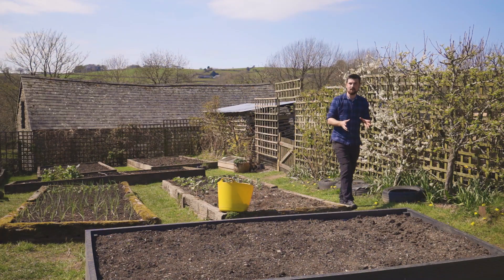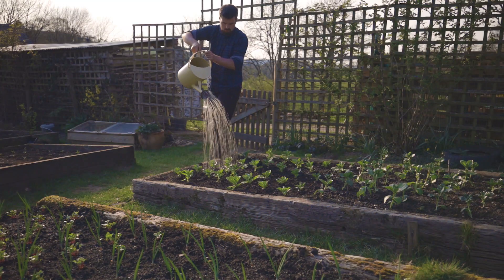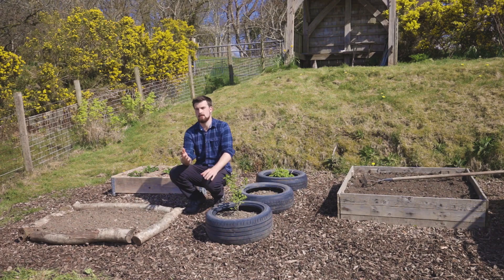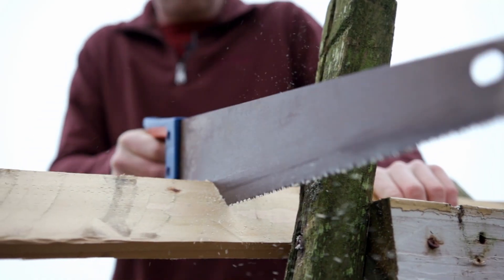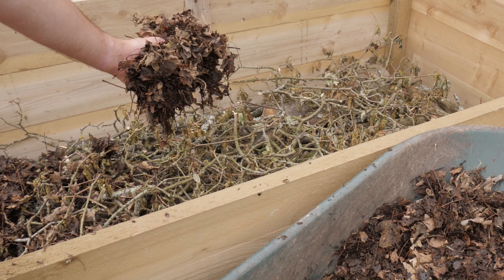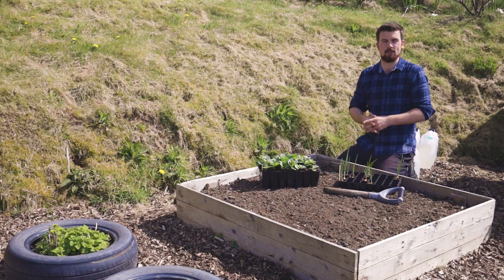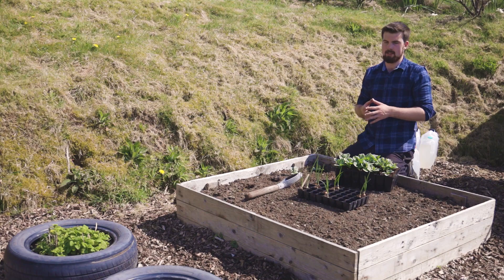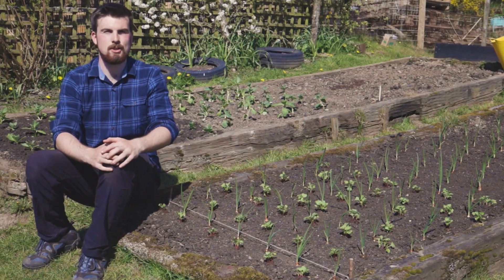How to BUILD, FILL and PLANT a Raised Bed | Grow Your Own Food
Raised beds are a wonderful way to grow your own food, and in this video I will show you how to plan, build, fill and plant your first-ever raised bed, using as many low-cost techniques as possible. Click to see more links and info.

Raised beds have so many benefits, such as allowing you to grow food on what would otherwise be unsuitable ground, as well as being a set size so it makes planning easy.

Second Microphone

how to build a raised bed
raised bed gardening for beginners
how to start a garden